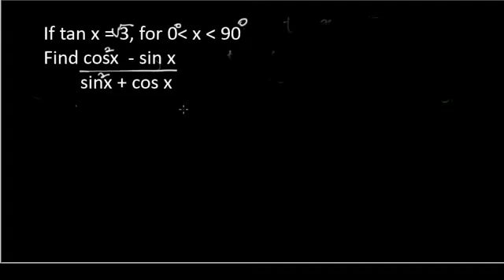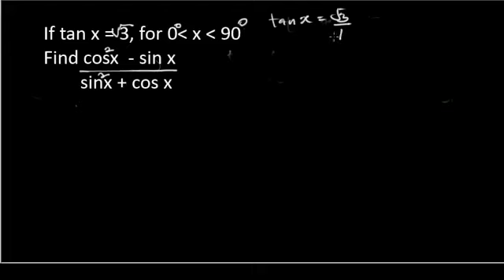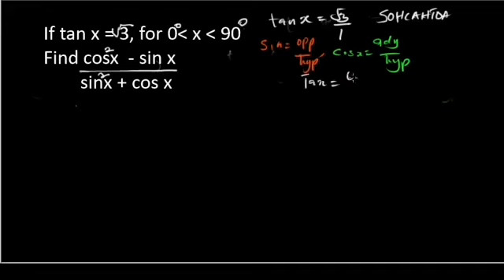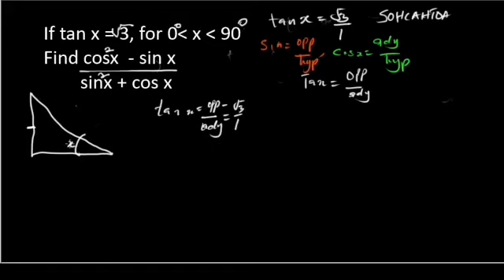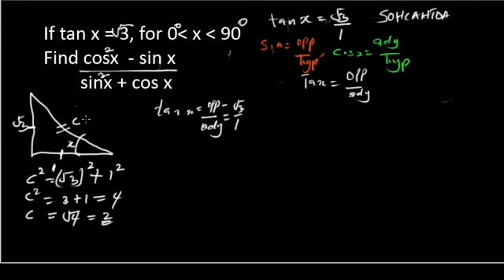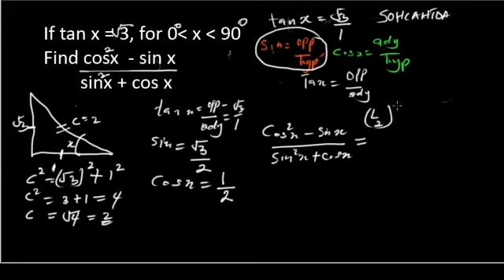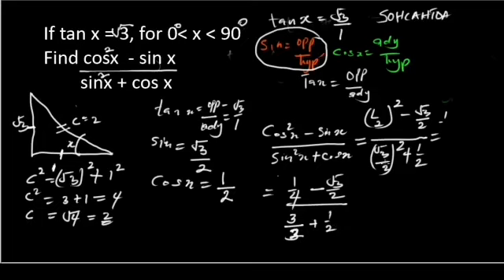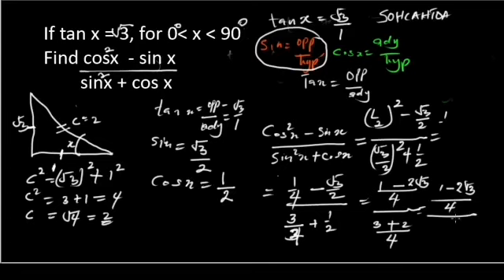How to Use Sohcatoa In Triangles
Examples on question relating to solving trigonomtery problems with SOhCahToa and Pythagoras Theorem